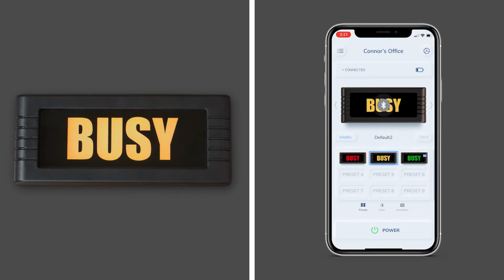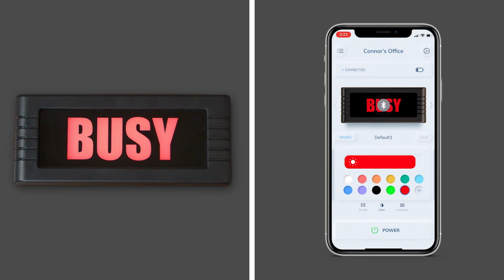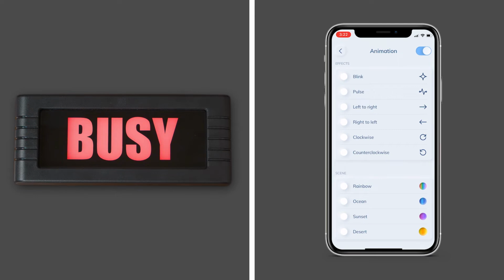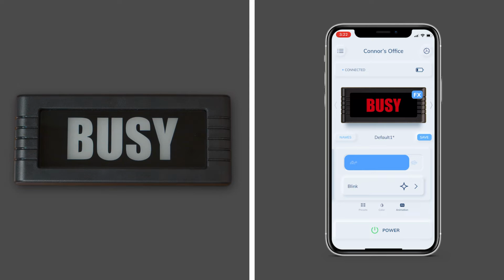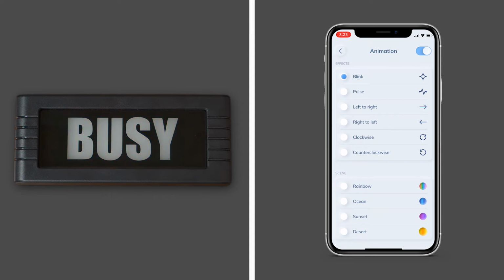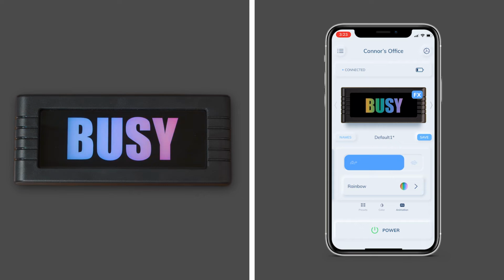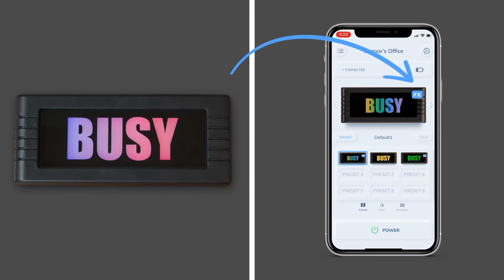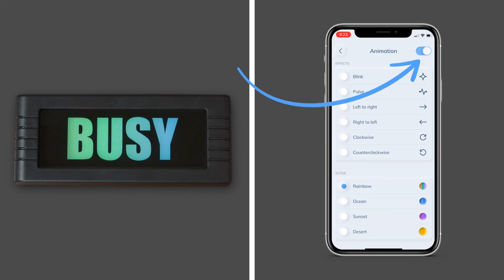BusyBox Support: How To Use Animations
In this video, Connor breaks down how to use the Animations with your BusyBox Standard.

Demonstration 17

If you have any additional questions, please visit